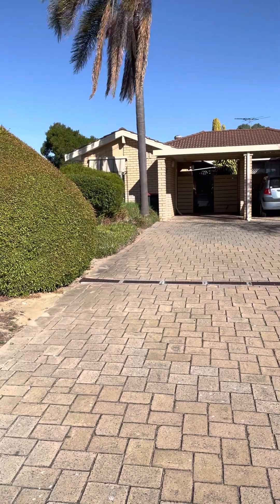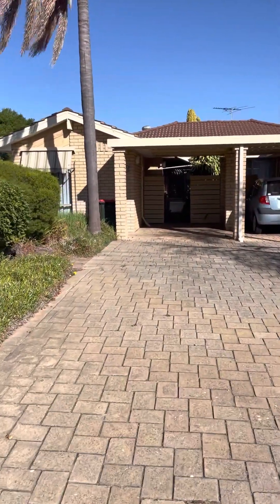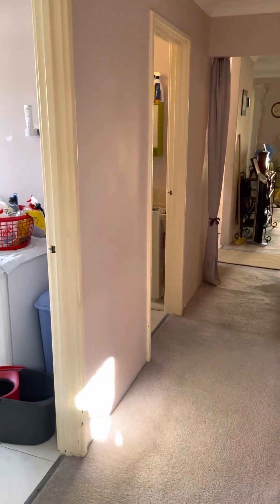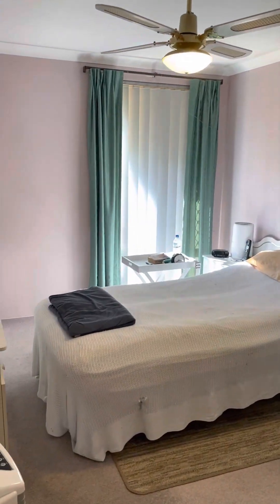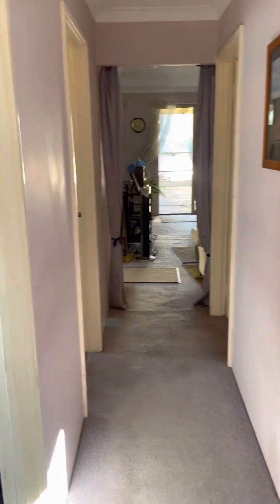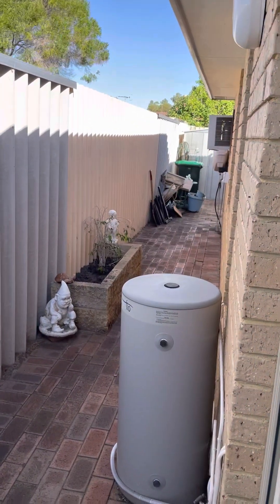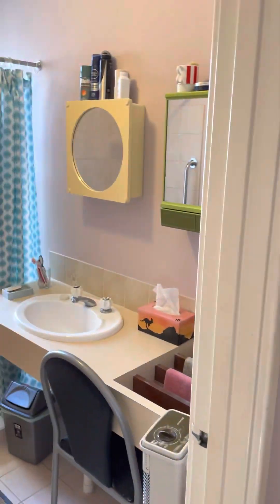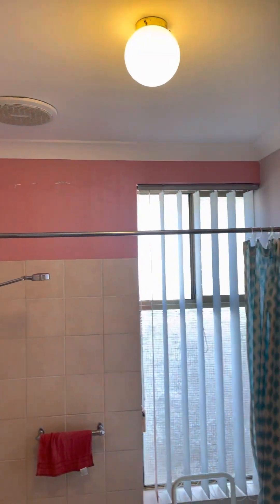13/3 Merope Close, Rockingham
Nestled in a neat and tidy complex with a lush well-established garden you’ll discover this 1980’s classic 2-bedroom, 1 bathroom unit. Located in central Rockingham within walking distance to the Rockingham City Shopping Centre, Doctor’s surgeries, cafes, transport, movies and more.